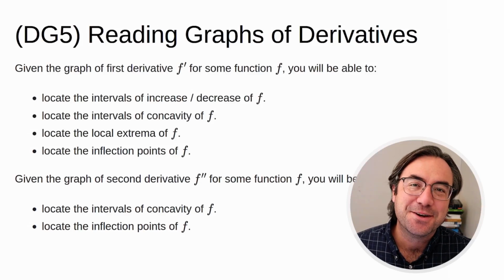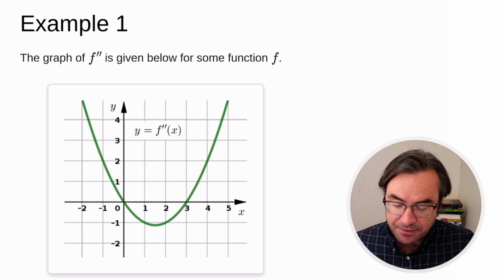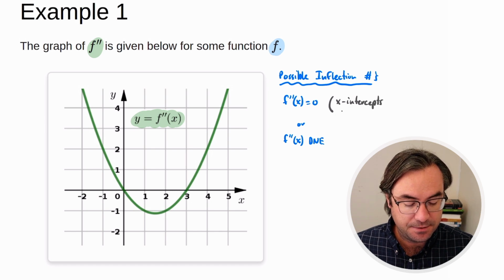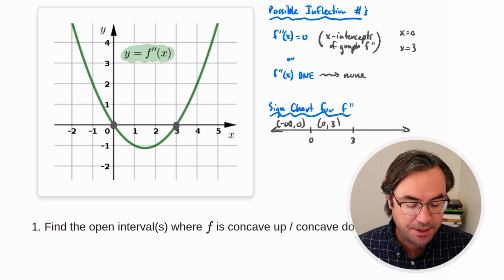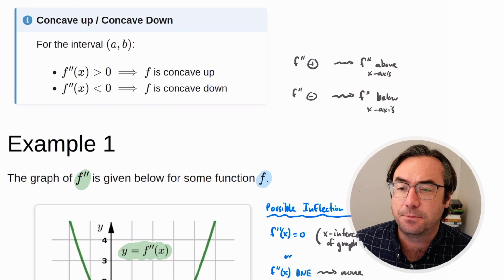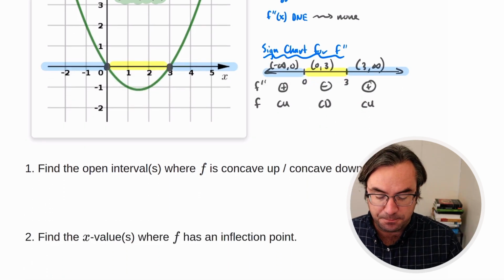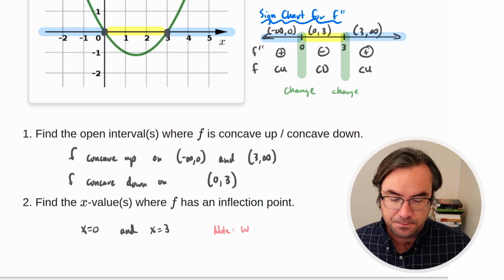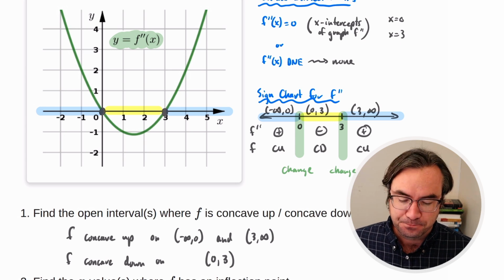MTH 141 Prep - Graphs of Derivatives